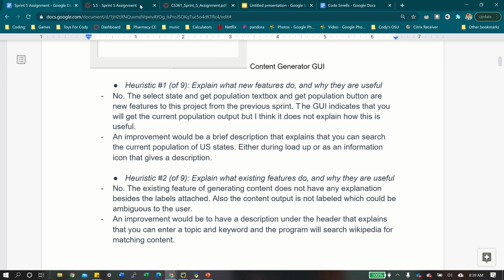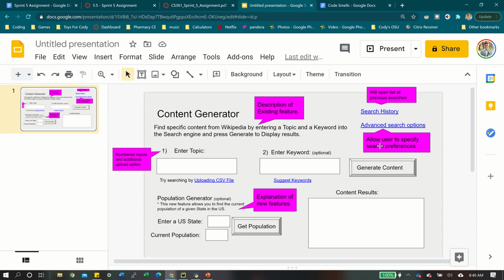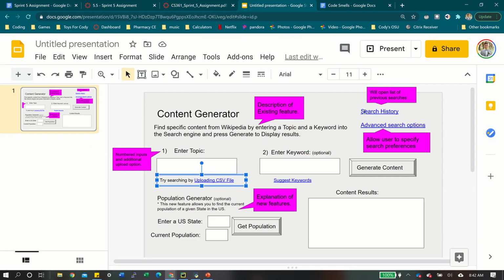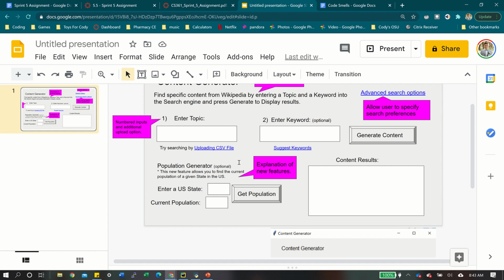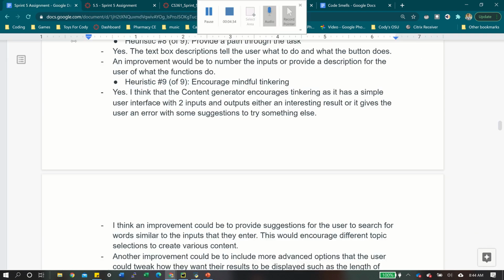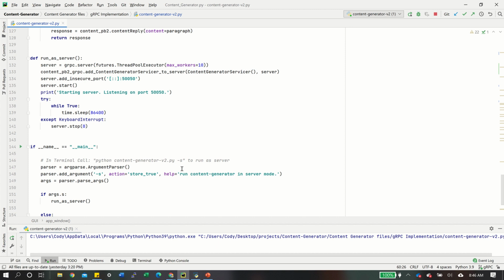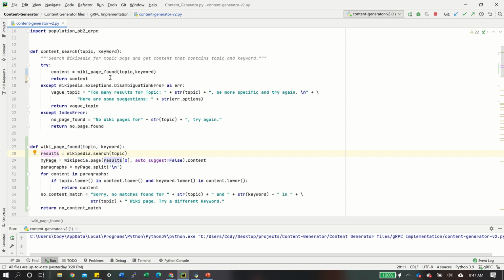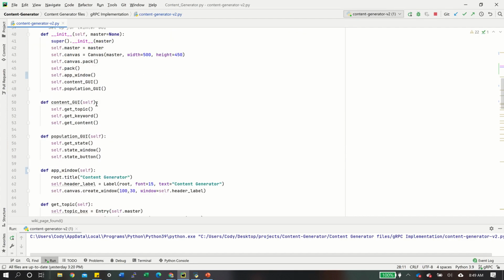Sprint 5 Content Generator GUI/ Code Smell walk through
This shows the paper prototype for the content Generator and goes through the Cognitive Style Heuristics (CSH) that the GUI now fulfills. The Code Smells are also reviewed in this video. For more detailed information refer to the assignment document.